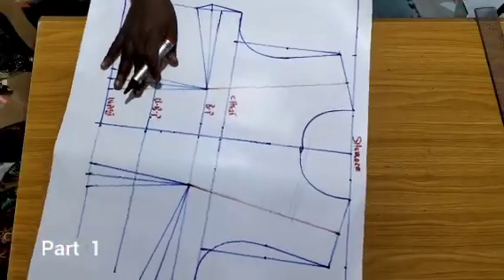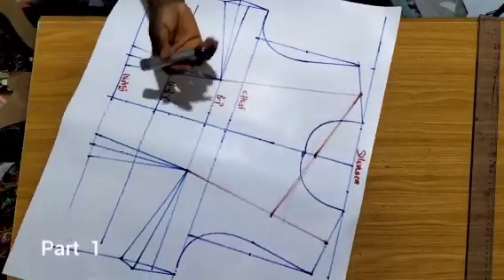HOW TO SEW ASYMMETRIC CAPE DESIGN (PART 1)